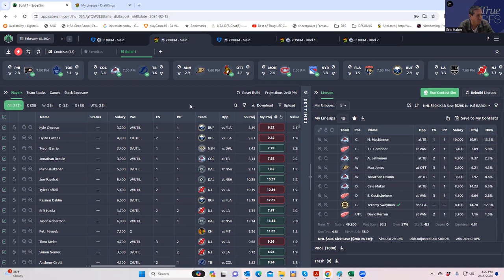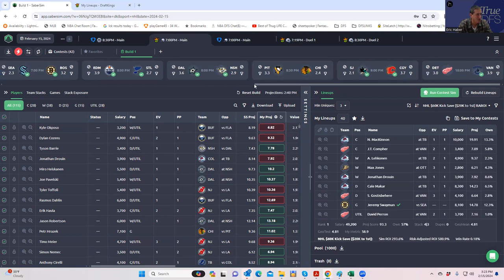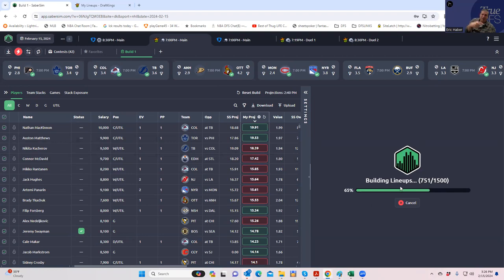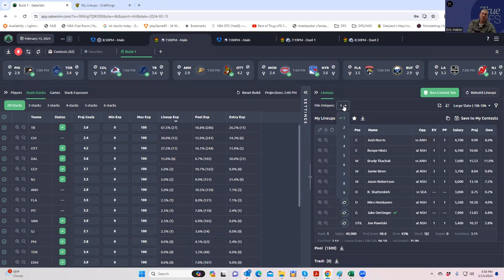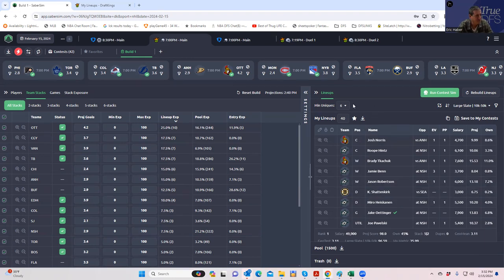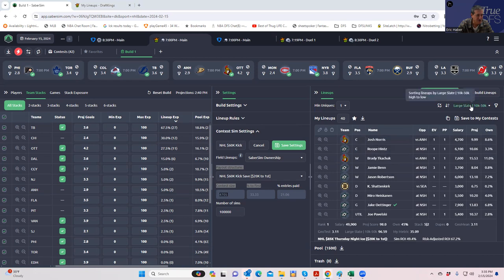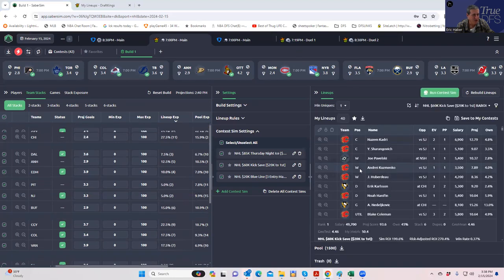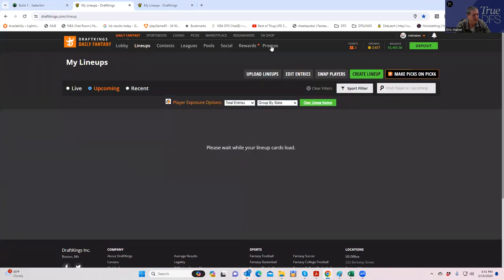NHL DFS ADVANCED LINEUP CONSTRUCTION FOR FEBRUARY 15